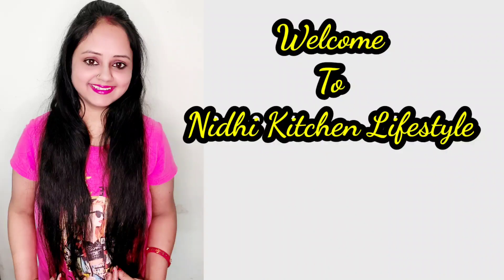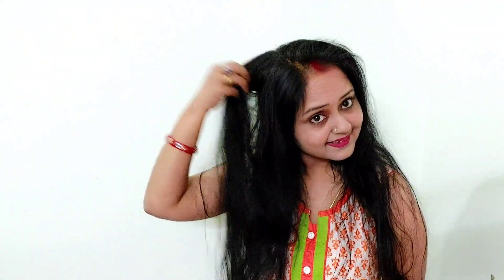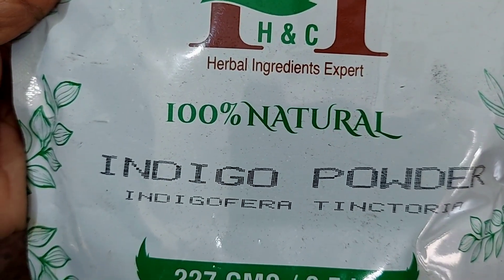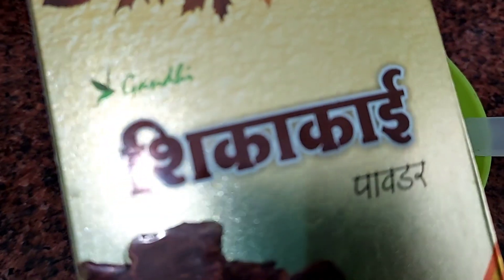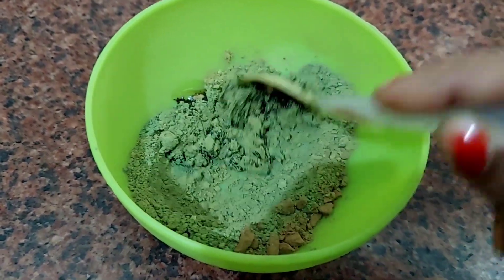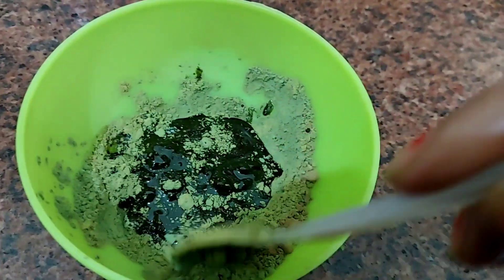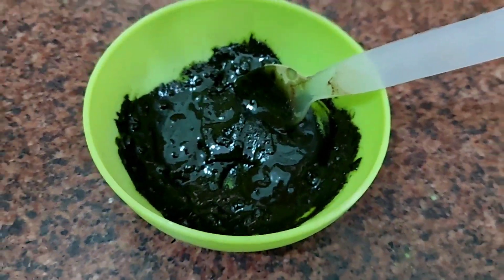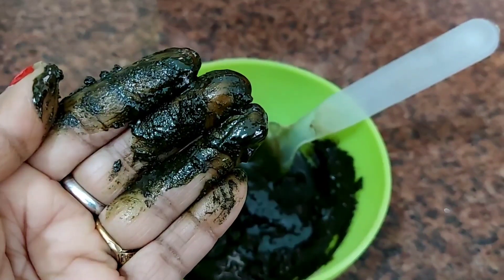९लाख%गारंटी रात को लगालो सुबह तक सफेदbalकाले नाहुए तो कहनाbalokokalakaisekre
९०००००%गारंटी रात को लगालो सुबह तक सफेद bal काले ना हुए तो कहनाsafedbalokokalakarnekatarika

६ लाख% गारंटी सफेद बालों को काला करें naturally LIVE Result
९लाख%गारंटी दानों को इसतरह मिलाकर लगालोसफेद bal जड़सेकाले नहुए तो कहनाsafedbalokokalakarnekatarika

2 लाख% गारंटी इस तेल को लगालो सफेद bal ढूंढते रह जाओगेsafedbalokokalakarnekatarika

४0000% गारंटी New सफेद बालों को एकबार में ही काला करें इस तरीके सेsafedbalokokalakarnekatarika

LIVE waterproof Remedy0 खर्च1 सेकंड में सफेद bal जड़ से काले न हुए तो कहनाsafedbalokokalakarnekatarika

४% गारंटी पानी मे ये डालकर लगालो आधा घंटे सफेद bal काले ना हुए तो कहनाsafedbalokokalakarnekatarika

4लाख %गारंटी नहाने से आधे घंटे पहले लगालो bal काले ना हुए टी कहना
4लाख %गारंटी नहाने से आधे घंटे पहले लगालो bal काले ना हुए टी कहना
६ लाख%गारंटी आलू एलोवेरा से बनाएं ऐसी डाई जो बालों को जड़ से हमेशा केलिए काला करेगाwhitehairtreatment

Alovera से बनाएं ऐसा डाई जो
आपके बालों को नेचुरल काला करेगा
Safedbalokiproblemkhatam

Alu se baal kale karna
Alovera se bal kale karna
Baal kale kaise kare
Balo ko kala karne ka tarika balo ko kala kaise kare
Safed balo ko kala kaise kare
Baal kale karne ki vidhi
Balo ko kala karne ka upay
Safed balo ka ilaj
Safed balo ko kaise roke
Gharelu nuskhe
Safed baal
सफेद बालो का इलाज
White hair to black hair naturally
White hair to black

1 मिनट और 0 खर्च में सारे सफेद बालों को काला &shiny बनायेगा ये Hair Gel#safedbalokokalakarnekatarika
1 लाख% गारंटी रगड़ते रगड़ते परेशांन हो जाओगे सफ़ेद बाल काले ही रहेंगे

9000000%गारंटी इस पानी को रात को लगालो सफ़ेद बालों को ढूंढते रह जाओगेsafedbalokokalakarnekatarika

6000000%गारंटी मात्र २बून्द मिलाकर लगालो 1-1 सफ़ेद बाल काले न हुए तो कहनाsafedbalkokalakarnekatarika
9000000% गारंटी बिना कुछ लगाये बाल हमेशा केलिए जड़ से काले
बिना कुछ लगाये बाल हमेशा केलिए जड़ से काले safedbalokokalakarnekatarika |yoga for whitehair to black
safed balo ko kala karne ka tarika
balo ko kala karne ka tarika
white to black hair yoga & exercise
safed balo ko kala karne ka exercise
balo ko kala karne ka yoga
safed balo ko kala karne ka upay
white hair solution
yoga for white hair
baal kala kaise kare
100% Waterproof Remedy एक ही बार में सफ़ेद बालों को काला कर देगा कितना भी रगड़ते रह जाओगे No Grey Hair
#१००%waterproofremedy,

Homemade HairDye |100%Natural |No Heena, No Indigo |Herbal Natural Dye

Homemade HairDye#100%Natural#Herbal
Homemade Herbal HairDye without Heena |2 INGREDIENTS 100% Natural|White Hair Turns into Black colour

Homemade HairDye#100%Natural#Herbal#NoHeenaHairDye

2 INGREDIENTS | Homemade HairDye with 100% Natural
Homemade HairDye#100%Natural
Safed balo ko kala karne ka e nuskhe |safed baal kale karne ke tarike

Safed balo ko kala karne ke nuskhe
Baal kale karne ka tarika
Safed balo ko kala karne ka gharelu upay
Baal kala karne ka upay safed balo ka ilaj
Turn white hair to black hair
White hair treatment
Safedbaal kale karne
Baal kala krna
Black hair
New इस तरह से लगा लिए इसे तो एक एक बाल जड़ से काले ना हुए तो कहना सफ़ेदबालोंकाइलाज LIVE Result
Hello everyone,

Mai apke sath ek video ki link share kar rahi hun ye wahi hair pack hai ise lgana kaise hai aur result kya aya wo sab mai is video me detail share ki hun

New १ मिनट में सफ़ेद बाल काले वो भी 0 खर्च में😳 | safed baal kale karne ka natural tarika

Safed balo ko kala karne ka nuskhe
Safed baal kala kaise kre
Balo ko kala kaise karein
Instant baal kala kre naturally
No hena no indigo
Baal kale
Safed balo ka gharelu upay
Safed balo ko kala karne ka ilaj
Safed baal turant kaise kala kre
Safed bal ko kala karne ka tarika
Baal kala karne ka gharelu nuskhe
Safed baal kaise roke

New बिना झंझट तुरंत सफ़ेद बाल काले|safed balo ko kala karne ka tarika|safed baal kala karne ka nuskha

Safed balo ko kala karne ka nuskha
Baal kala karne ka tarika
Balo ko kaise k
Bala kala ka ghare
Safed baal k